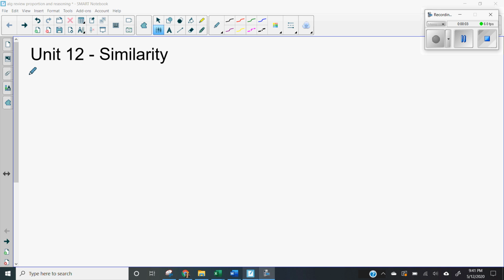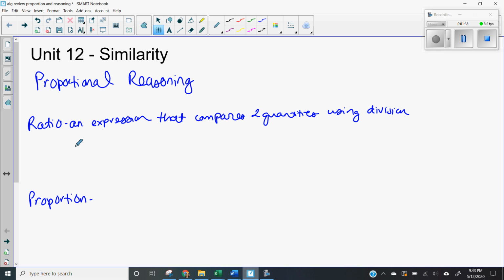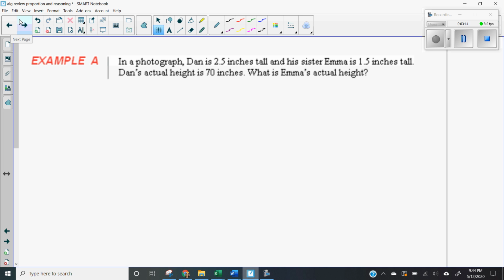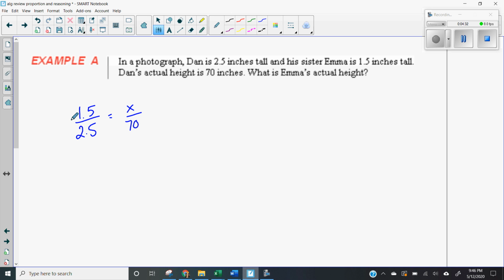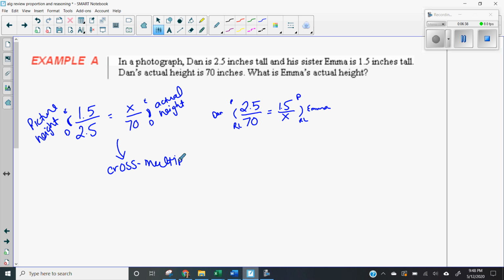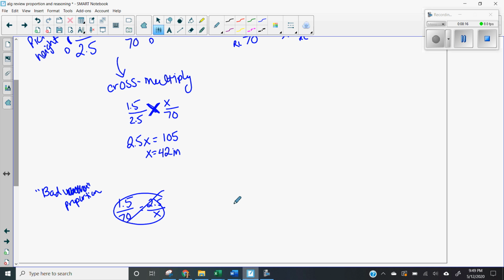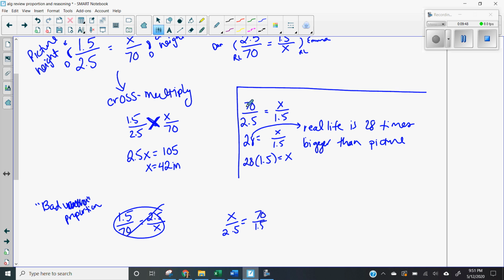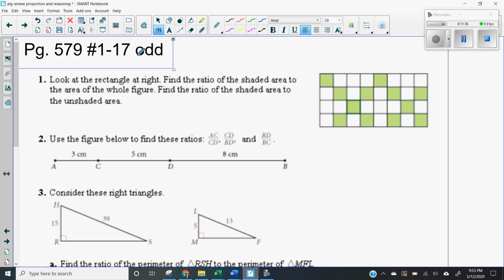Alg Review - Proportional Reasoning